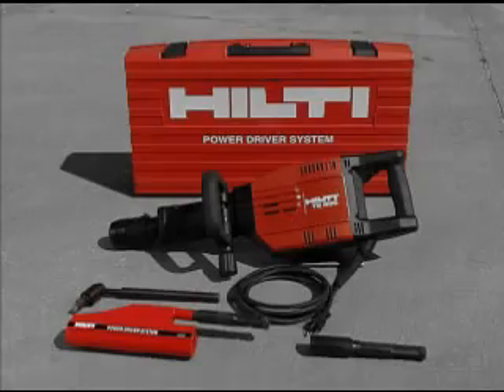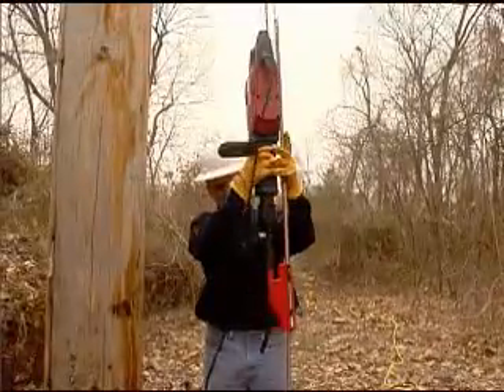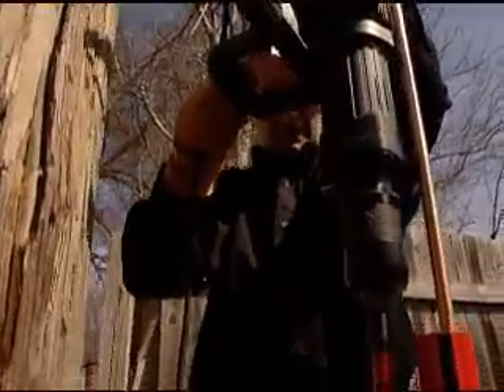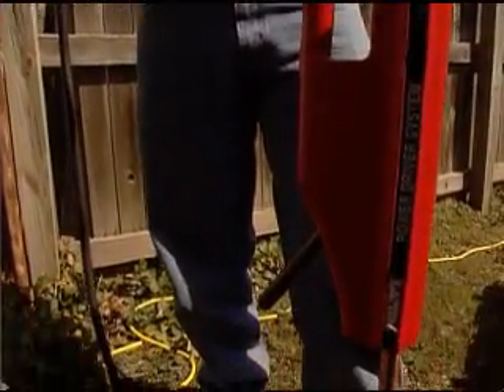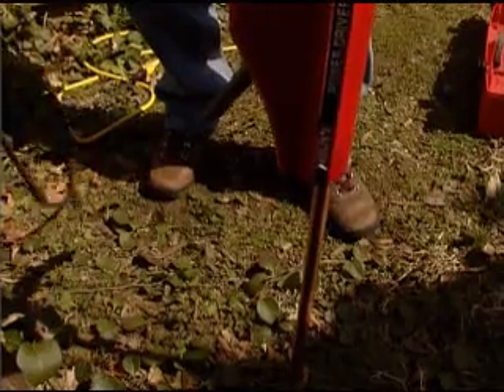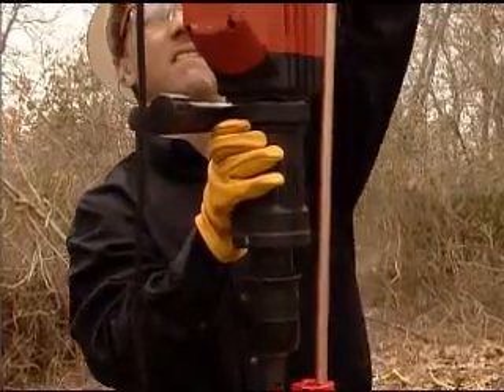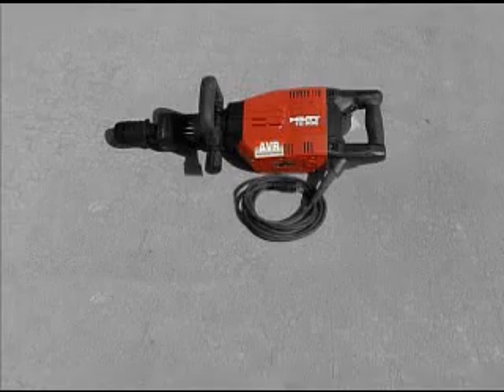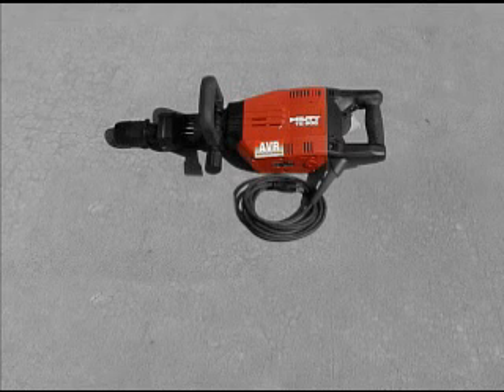Hilti TE905.Ground rod driver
How to set ground rods with both feet on the ground. This also works with the new TE1000 and TE1500